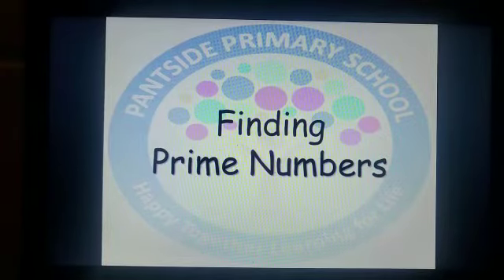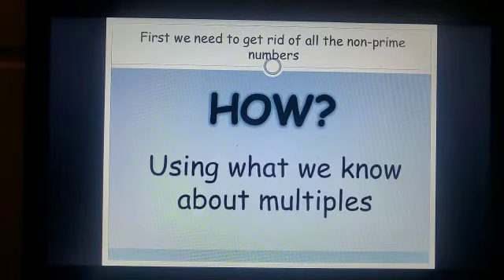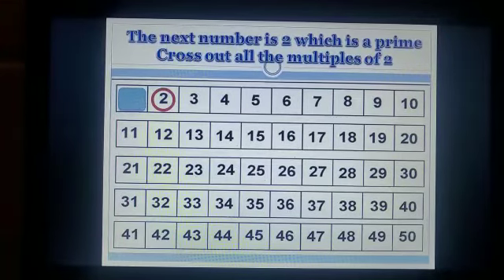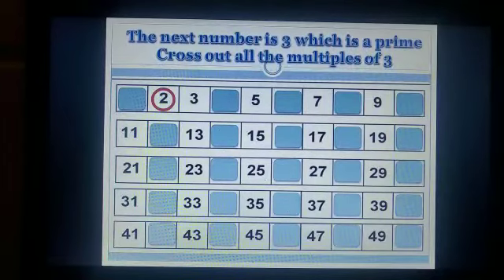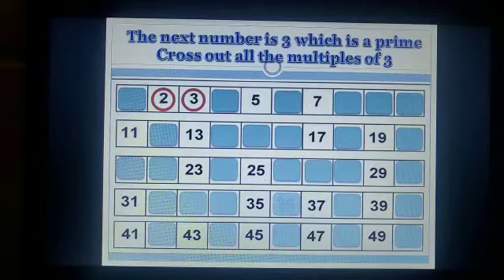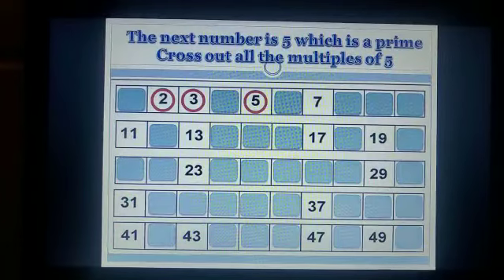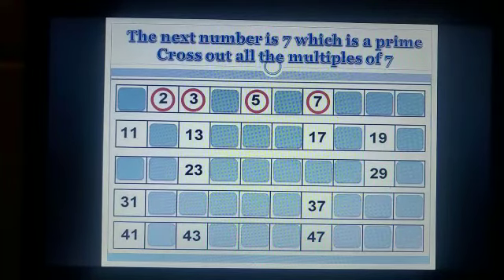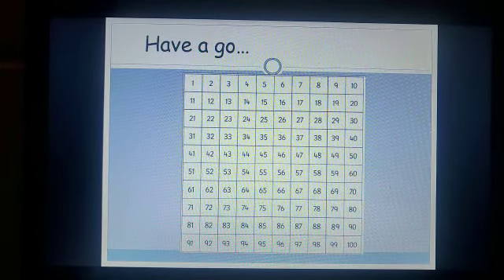Finding prime numbers